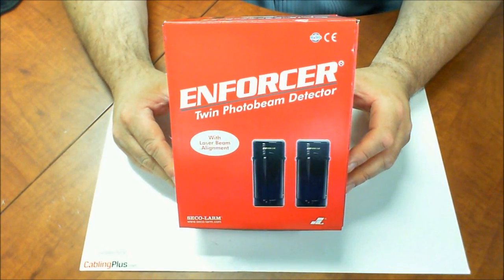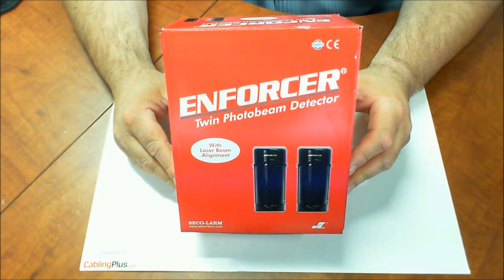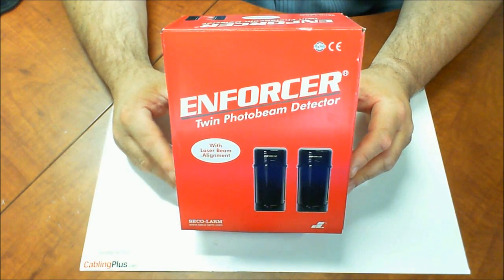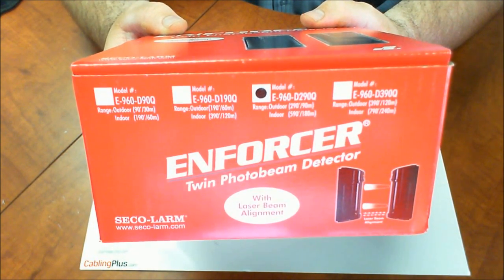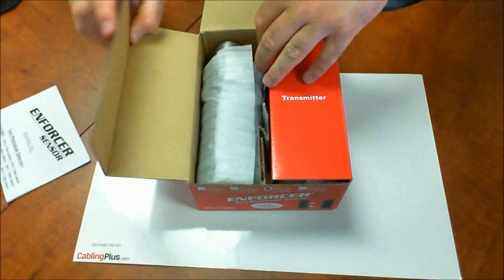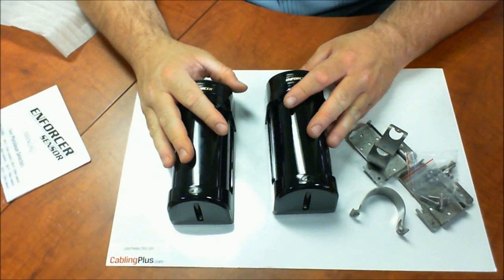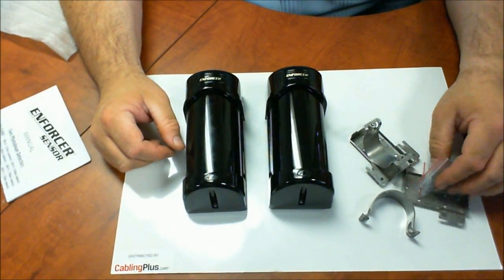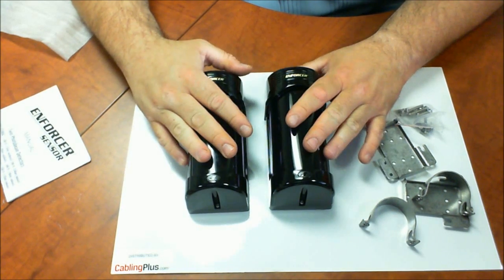Photoelectric Beam Detectors - Introduction Video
Photoelectric Beam Detectors are a great option for securing large indoor and outdoor areas.  This is the most cost effective way to secure a perimeter at the home or business.  Photoelectric Beam Detectors or Photo Beam Detectors  are simple to install and have become a very popular add-on to a current alarm panel.  In the box you will get a transmitter, receiver, and mounting brackets.  The key to installing a Photoelectric Beam Detector is that you will have to power both the transmitter and receiver.  Then you will have to use the on board relay output to attach your alarm panel to the detector.  This will allow you to completely control the detectors from your alarm panel and keypad.  We offer Photoelectric Beam Detectors that have 2 and 3 beams which means they all have to be broken for the beam to trigger.  This add immunity to small animals or leaves that could cause a false alarm.  Photoelectric Beam Detectors are very popular in homes with large properties, and also businesses like car dealerships, construction sites, manufacturing facilities, and even small business that have a yard.